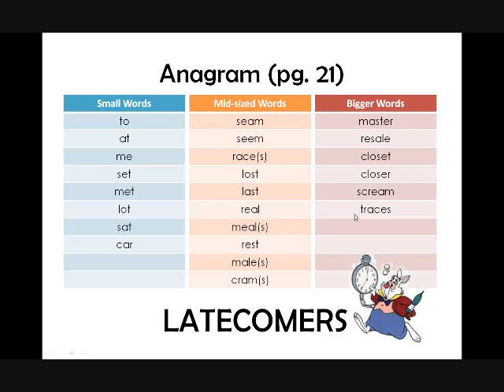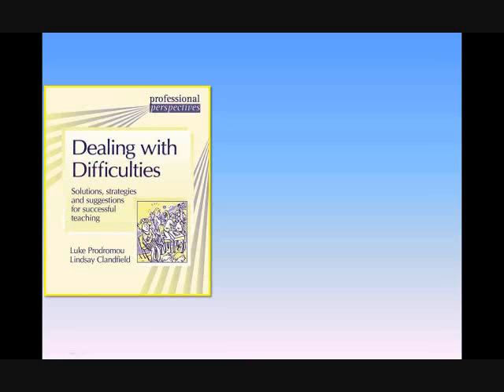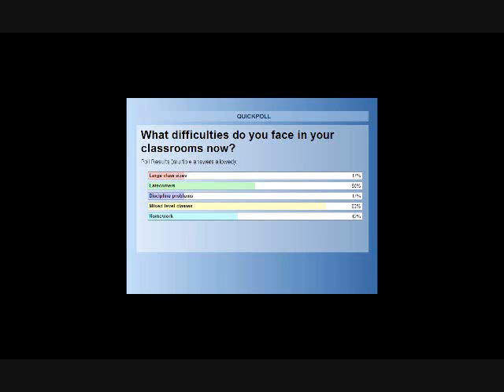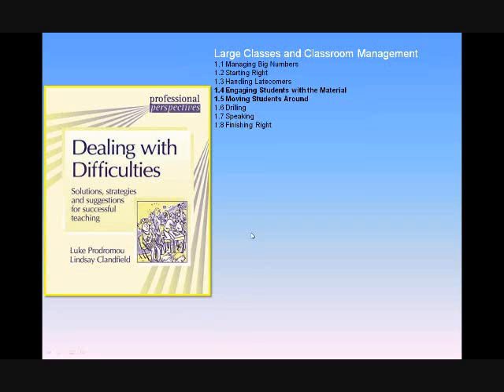EduGeek Webinar #7, Part 1: Dealing with Difficulties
Luke Prodromou and Lindsay Clandfield's "Dealing with Difficulties" is an award-winning teacher resource book. The book looks at the typical classroom and teaching management problems facing teachers and students in five main areas: large classes, discipline, mixed-level classes, homework and teaching exam classes. Tyson leads this webinar, trying out some of the activities from the book, while Tania and Nicole add some comments and personal observations. Our energy level on this webinar was quite high, so apologies if you find it a bit over the top. "Dealing with Difficulties" is a great resource that is definitely worth learning more about, though. Shop online or find out about upcoming webinars